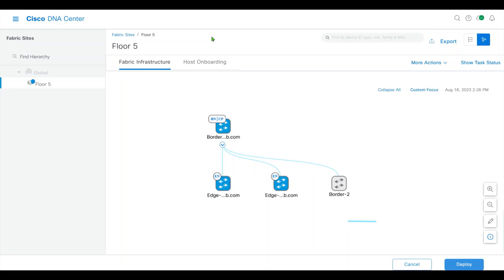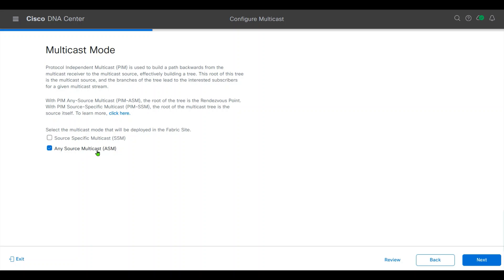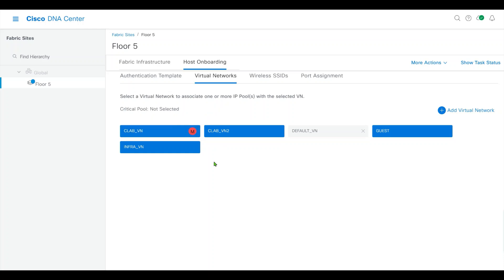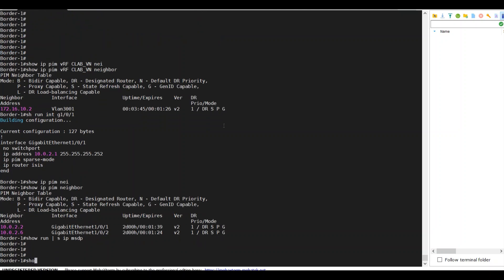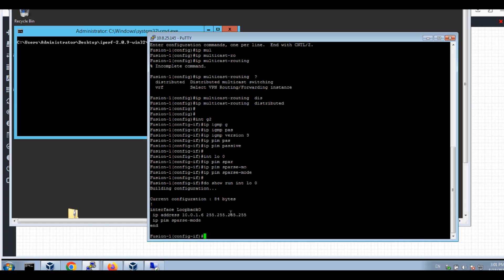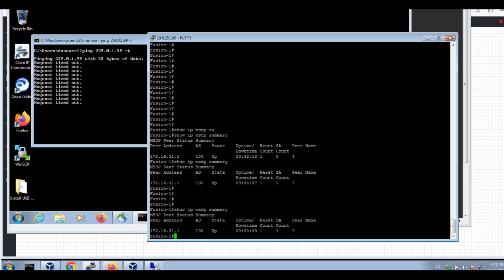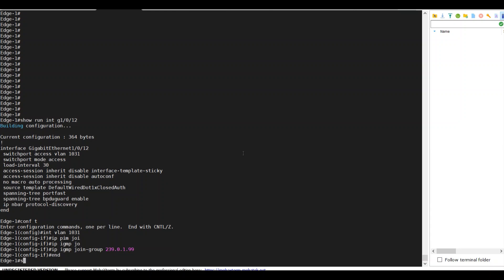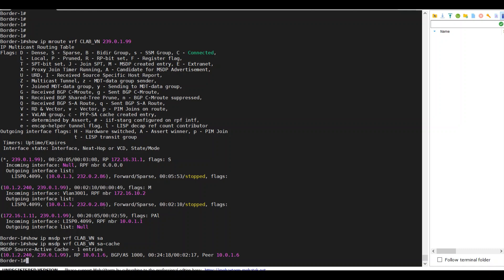16. Demystifying Cisco SDA Native Multicast ASM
Cisco SDA Native Multicast ASM is a powerful technology that can simplify multicast deployments. This video will explore the benefits and features of this technology, using real-world examples and practical demonstrations to help you understand how it works and how you can leverage it in your own network.